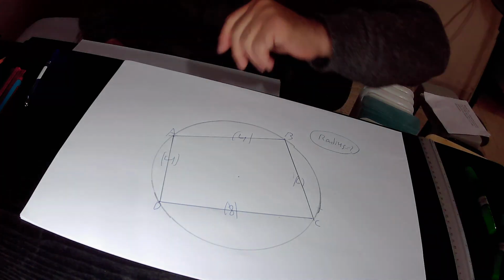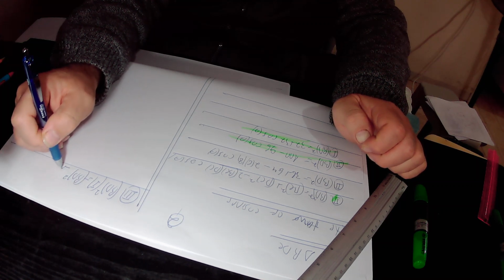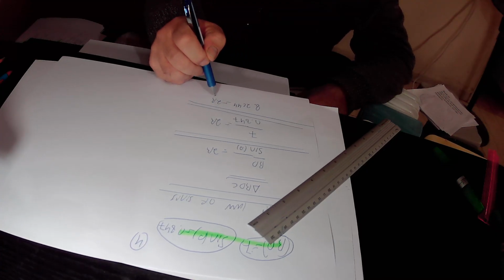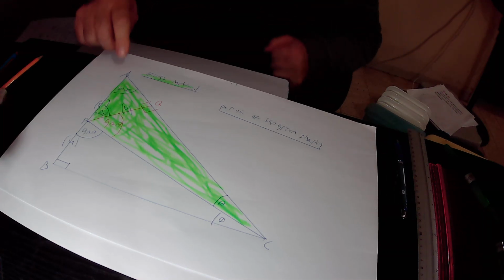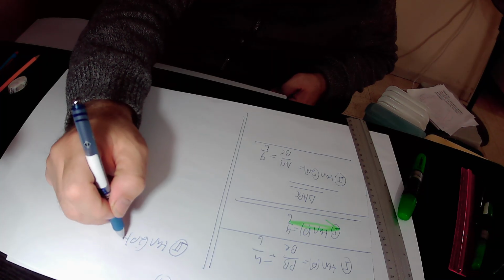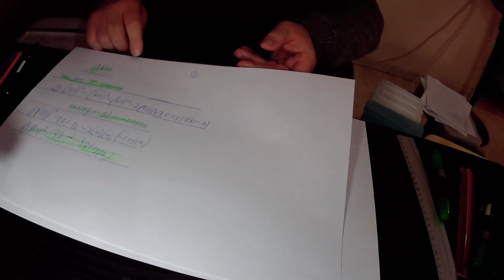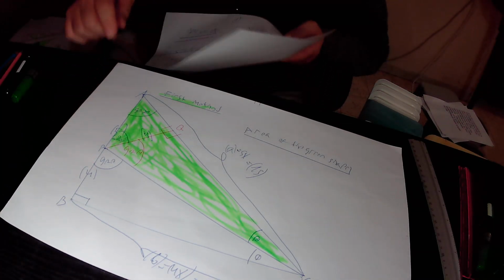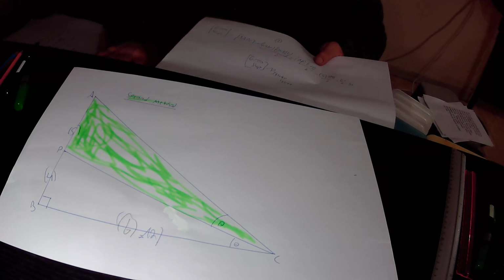TWO OLYMPIAD QUESTIONS